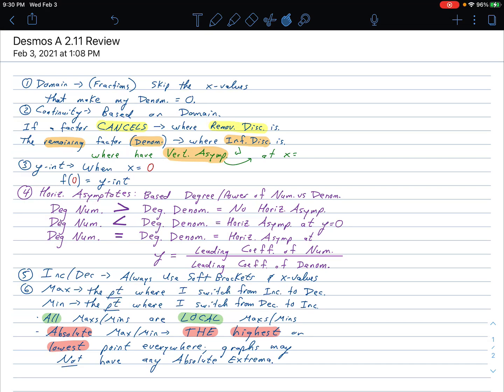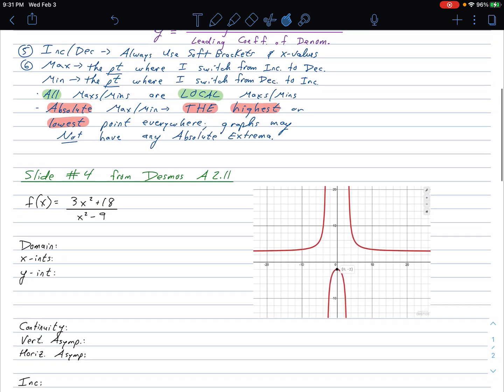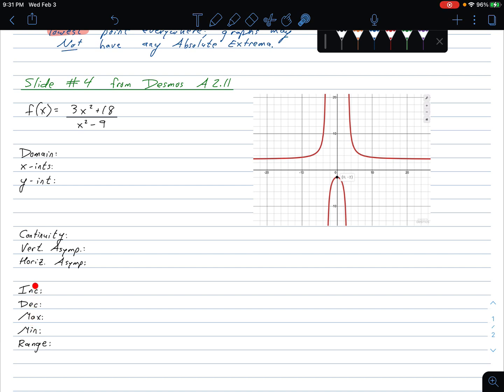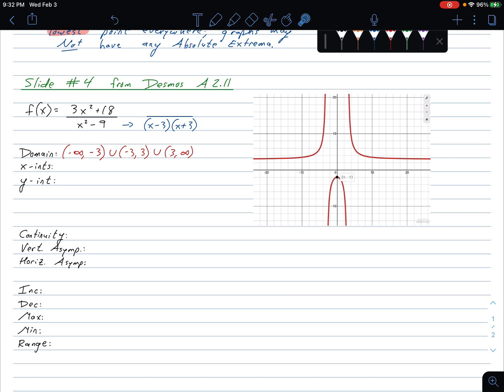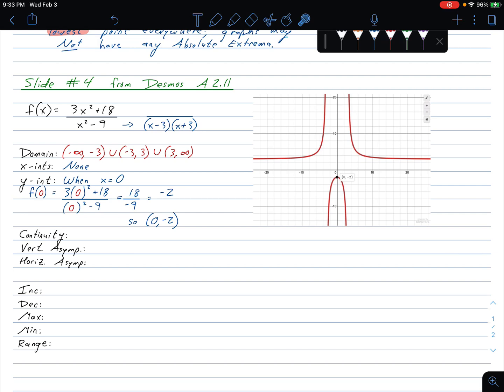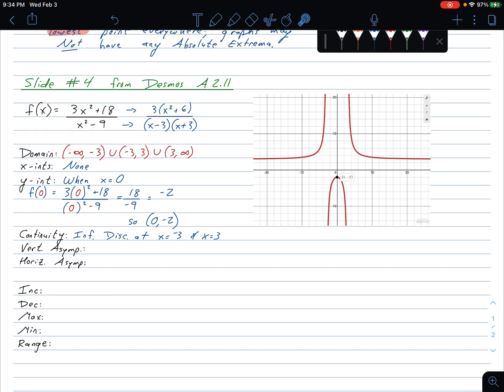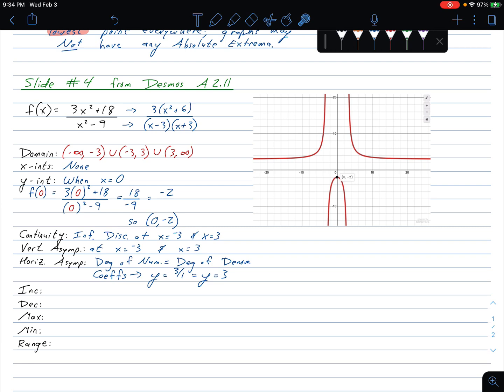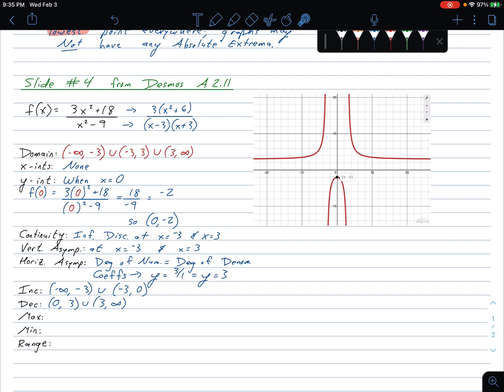Properties of a Given Rational Function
Finding domain, range, x-intercepts, y-intercepts, continuity, vertical and horizontal asymptotes, on what intervals is my function is increasing and decreasing, where are my local and absolute max and mins.